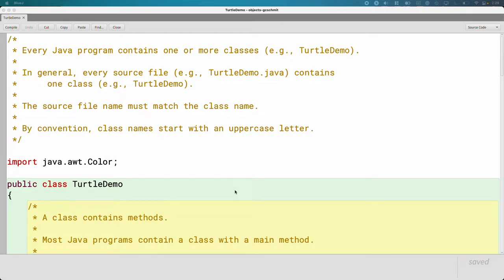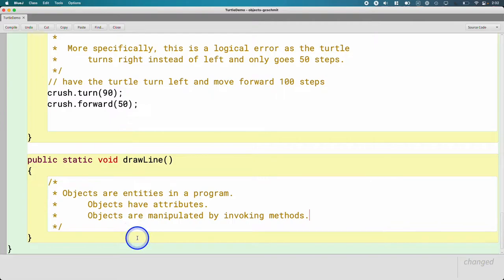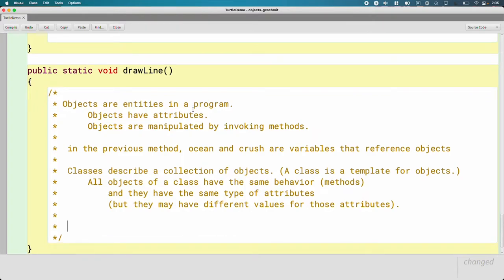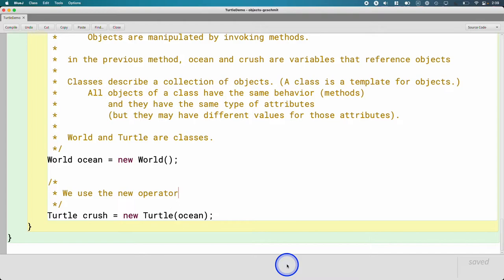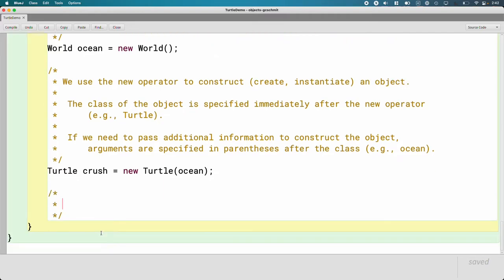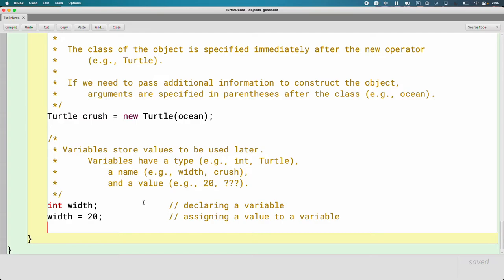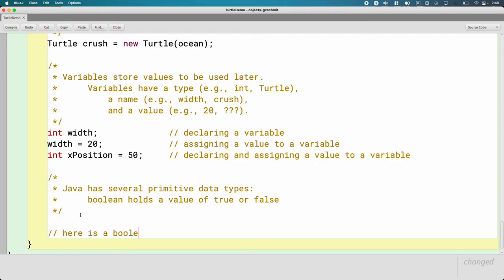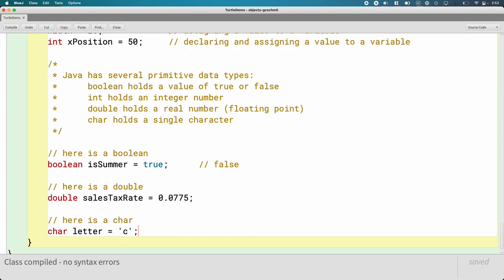APCSA Objects 01.09: Objects, Classes, Variables, Primitive Types